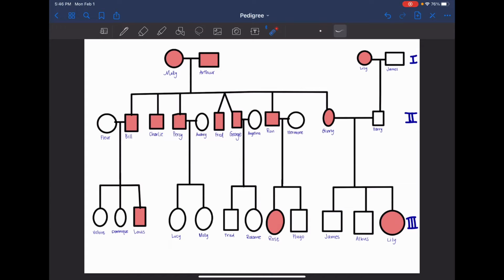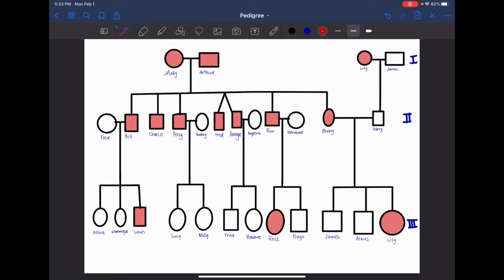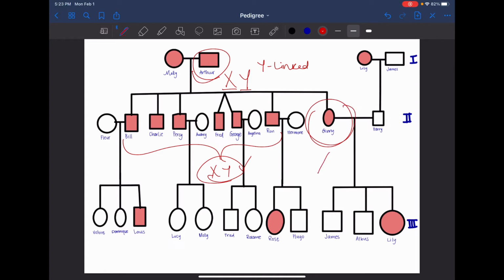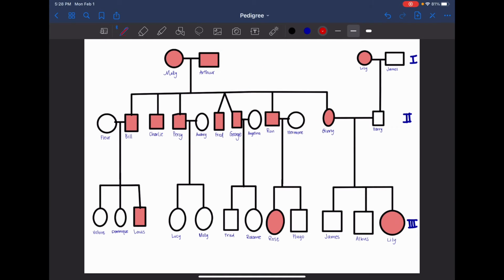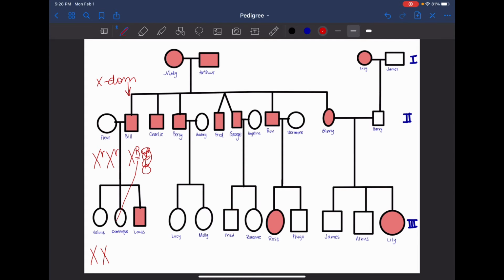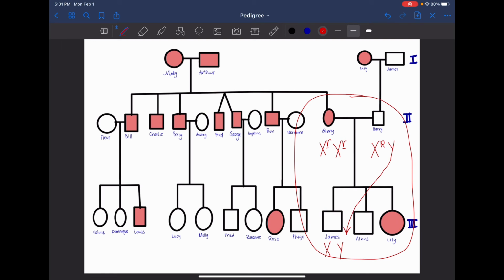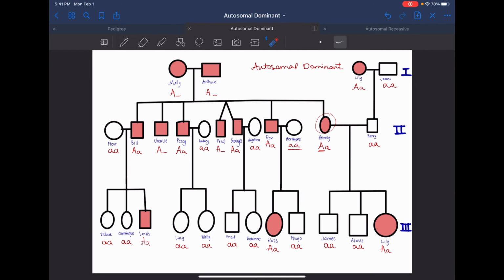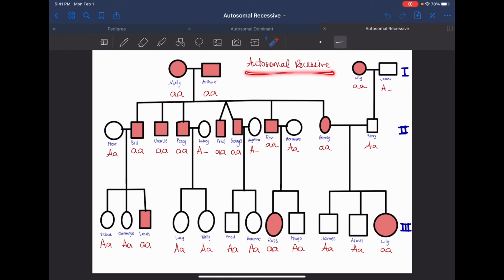Baker Mini Exam Video 1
Halweg, C. & Whitney, J. (2021). GN311 Module 1 Lecture Slides [PowerPoint Slides].

Rowling, J. K. (1999). Harry Potter. Scholastic.